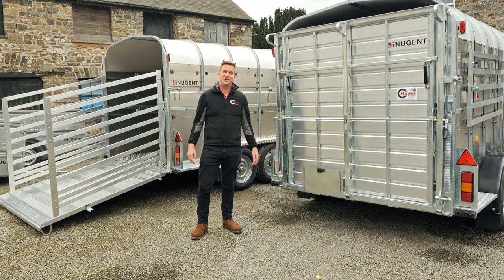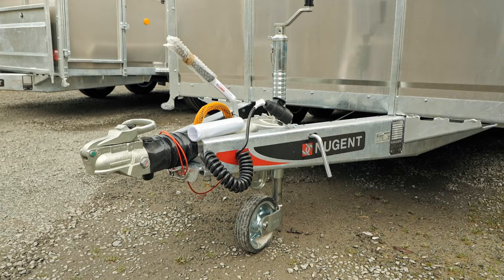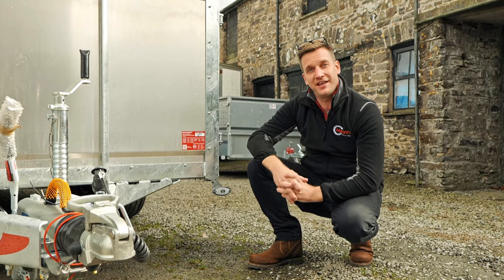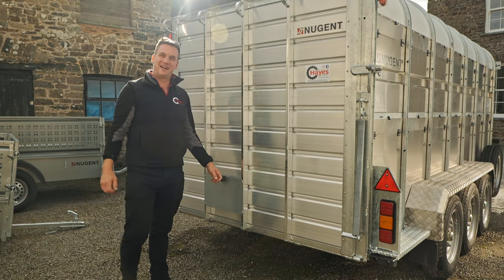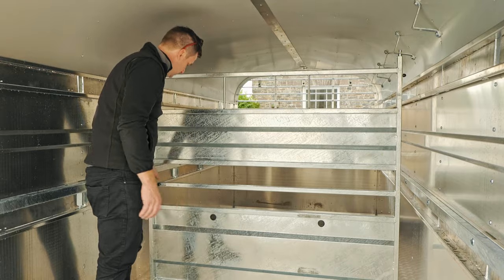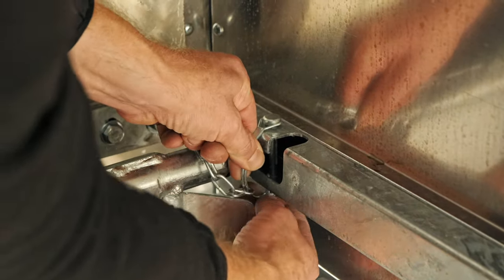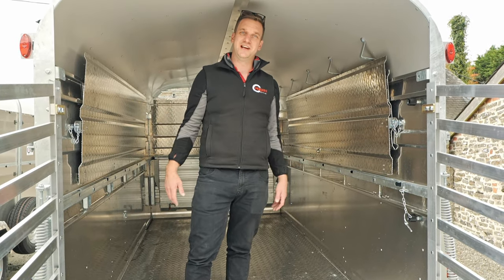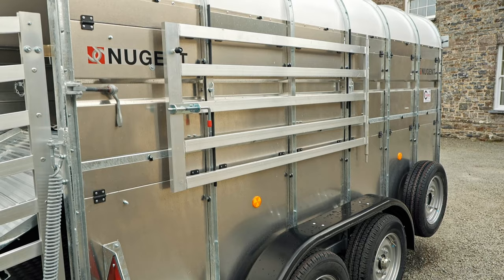Nugent Livestock Trailer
James explains the features of Nugent's livestock trailer.

Hailing from an agricultural background, the Nugent family has designed the Livestock range with the vigour of Ireland’s beef cattle and rugged terrain at the forefront of the design brief. Nugent Livestock Trailers are engineered and hand built to last and with full type approval (ECWVTA). Any farmer will appreciate the attention to detail.

Nugent’s patented Dual Drive™ suspension is standard across the range. Therefore enhancing the towing experience and bringing trailer suspension to new levels.  A cross member frame braces the front and rear weldment upon a fully welded, galvanised chassis, furthermore ensuring maximum strength, while extra reinforcement is given where it is needed by the folded side panels.

The trailer’s steel sub-frame is fully hot dip galvanised and fitted with a heavy duty steel fabricated dividing gate. Innovative features are combined with years of trailer design expertise to produce the perfect trailer for the transportation of livestock.

Durable tyres, parabolic leaf spring suspension, solid beam axles and commercial lights, offer superior build quality, strength, longevity and excellent towing characteristics.

The unique design of the sectional fold down front panels facilitates airflow through the trailer whilst in motion, consequently reducing the drag of the trailer and providing for a better towing trailer. The added benefit is that less air resistance significantly decreases fuel consumption.

The Nugent livestock is designed to be user friendly, with paramount safety for both animal and farmer. With a variety of sizes, ranging from 8 foot to 14 foot long, Nugent has a Livestock trailer for every requirement.

Standard features:
-Dual Drive Suspension
-Sectional fold down front panels
-Robust taildoor fastener. Winders are simple but effective and help to strengthen the trailer when the ramp is closed.
-30mm timber floor with a one piece, fully sealed 3mm aluminium tread plate floor covering.
-Internal dividing gate with multiple hanging locations.
-Multiple dividing gate hangers for tailored sectioning of each load.
-LED lights
-Reinforced loading ramp
-Inspection door
-Mono bolts pin and collared joint fabrication
-Lockable coupling
-Durable tyres
-Heavy duty jockey wheel
-Market leading Knott brakes and axles
-Spare wheel with support

Optional Extras:
-Collection tank – fully welded and sealed – hygienic disposal
-Flaps (hinge and clip system)
-Fold-up sheep decks
-Additional pair of loading gates
-Closed in bottom vents
-Additional dividing gate
-Horse partitions (7 foot high trailers)
-Internal light
-Aluminium mudguards for twin axle models
-Dual doors. Can also be used as a ramp

Sizes available:
Twin Axle – 8′ x 5′, Gross weight 2000kg

Twin Axle – 10′ x 5′, Gross weight 2700kg

Twin Axle – 10′ x 6′, Gross weight 3500kg

Twin Axle – 12′ x 6′, Gross weight 3500kg

Tri Axle – 12′ x 6′, Gross weight 3500kg

Twin Axle – 14′ x 6′, Gross weight 3500kg

Tri Axle – 14′ x 6′, Gross weight 3500kg